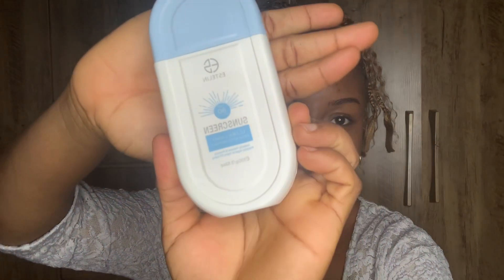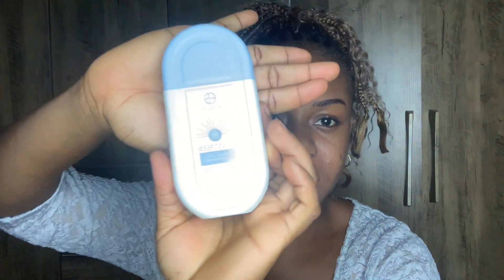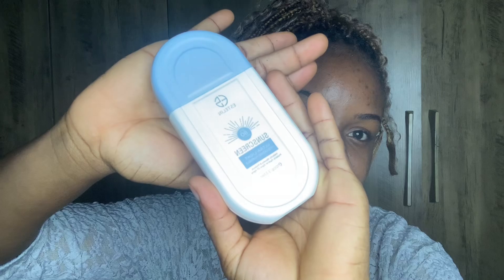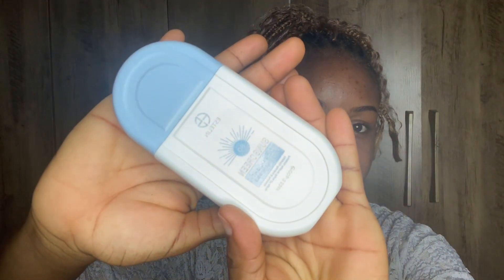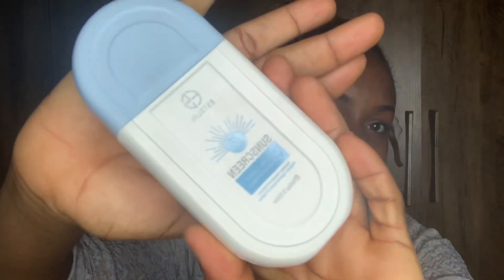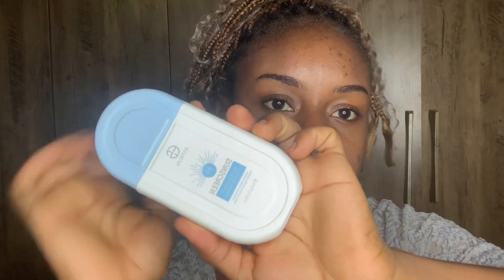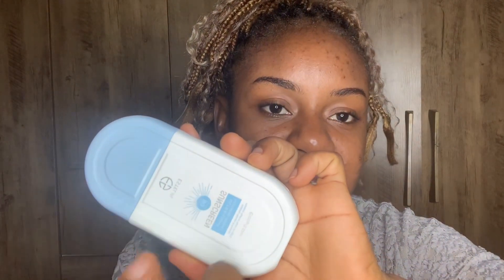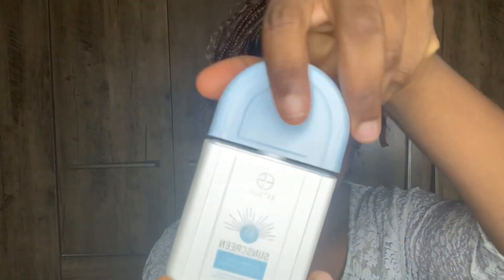Review-Estelin ultra-light hydrating invisible SPF 80 PA+++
Watch me swatch and review Dr Rashel’s range of product: Estelin ultra-light hydrating invisible SPF 80 PA+++ as an African girl.